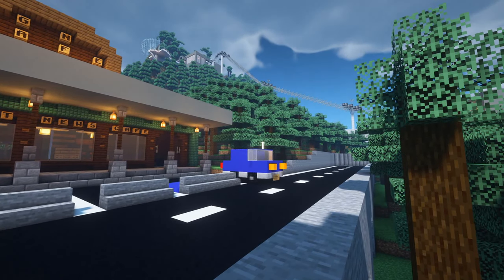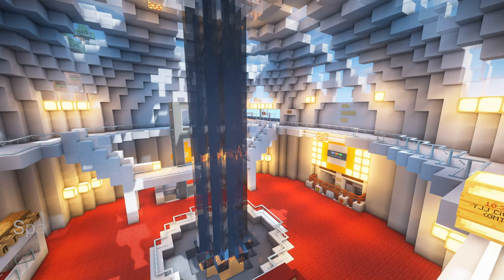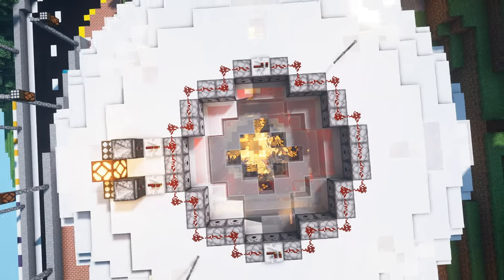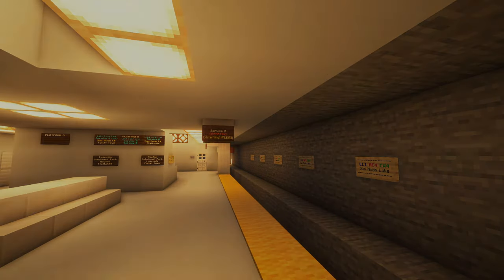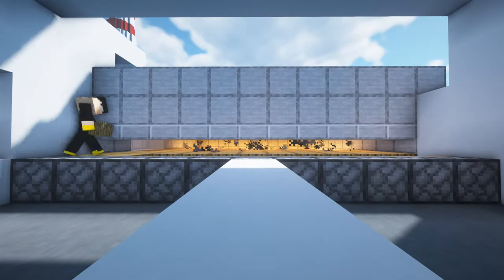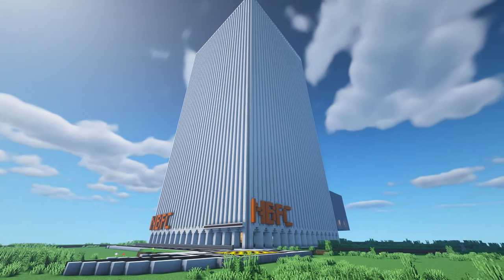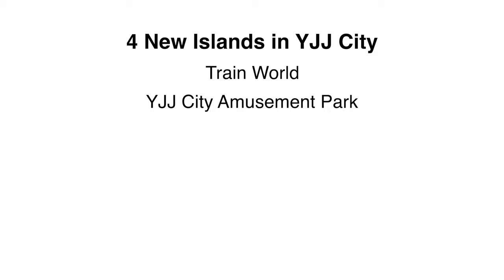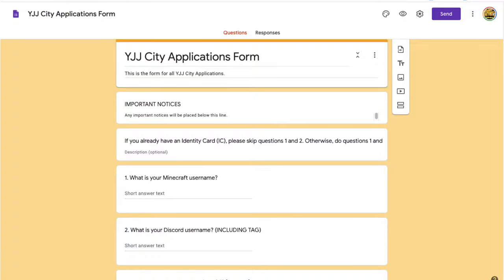YJJ City March 2020 Update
I know its April 1st.

0:00 - Introduction
1:26 - Spawn
2:02 - Cable Car Centre
2:16 - Sun Moon Lake Boardwalk
2:40 - Sun Moon Lake Station & Getting Around in YJJ City
3:17 - Power Plant
4:20 - Nensylvania Bay
4:41 - Mount Lipan
5:02 - Future Plans